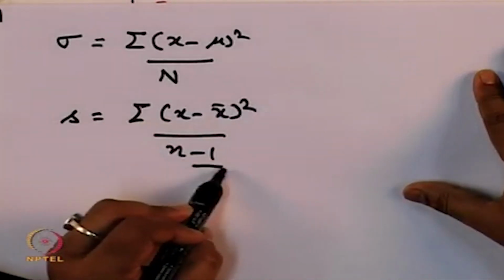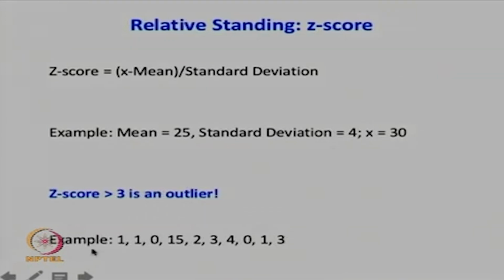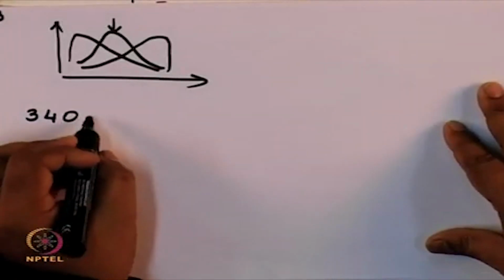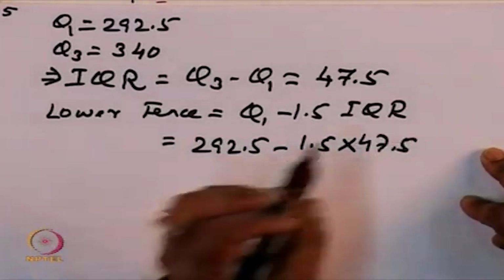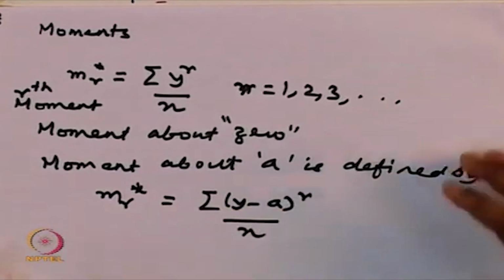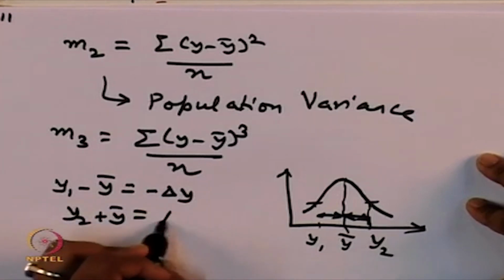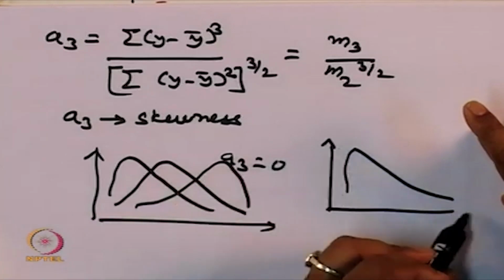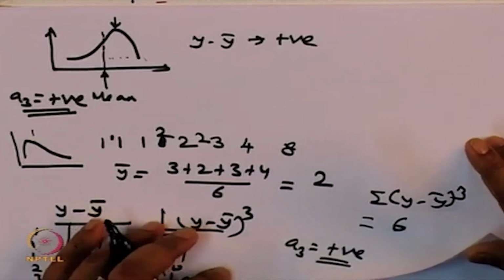Moments ch17sp swayamprabha